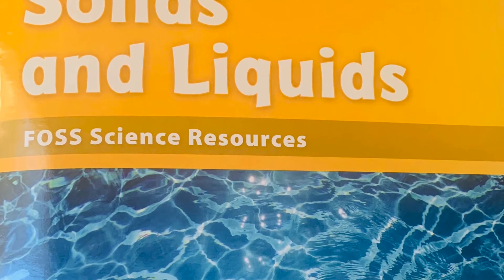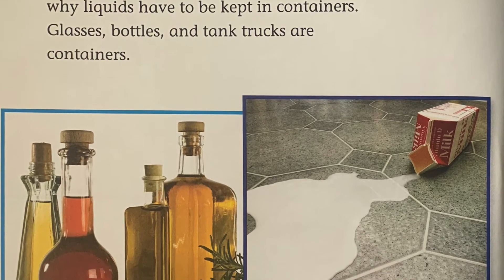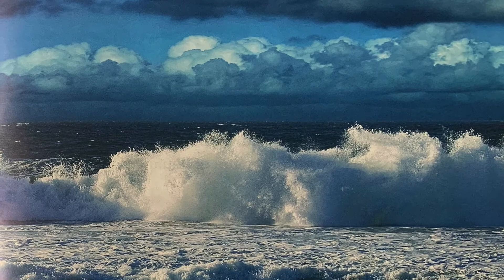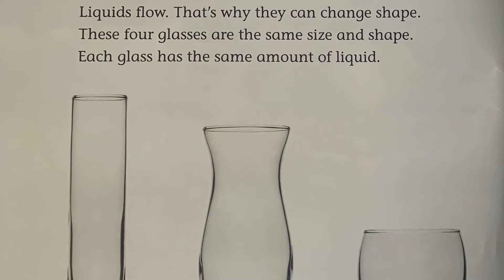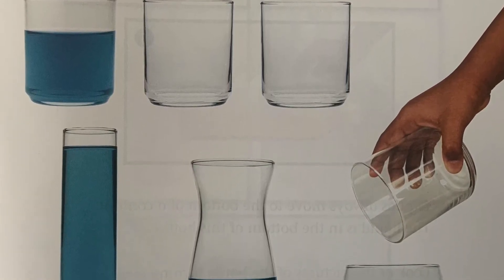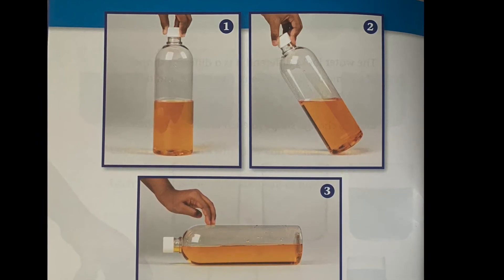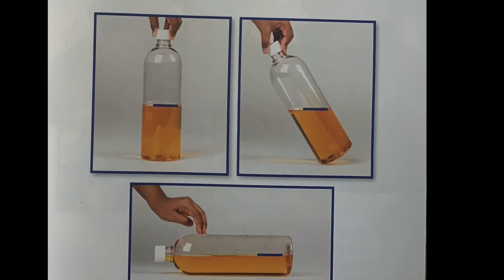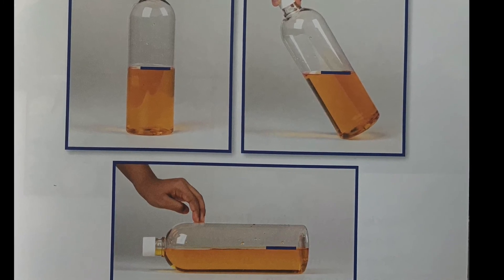Ms. Brown's Science Story Time: Liquids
What moves and always takes the shape of its container? Let's investigate!